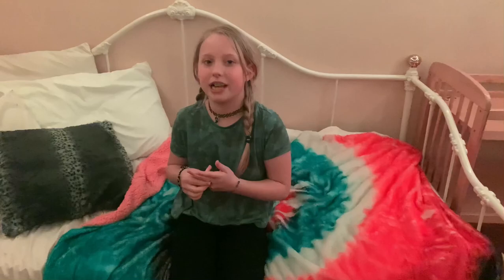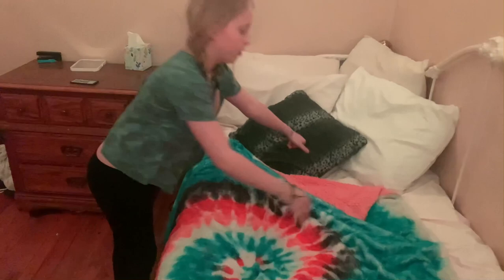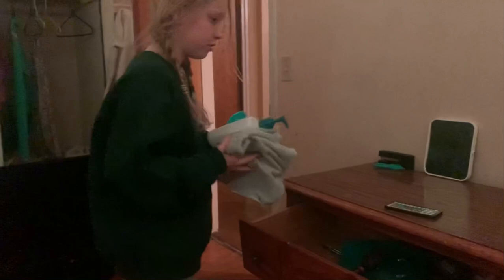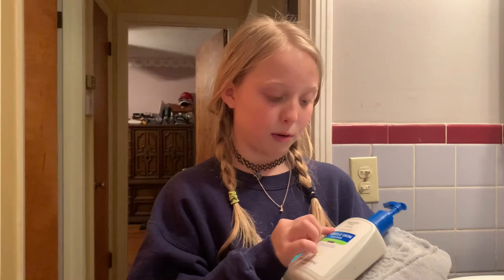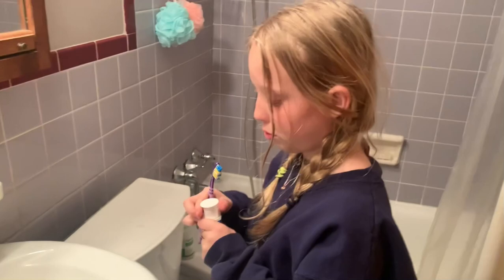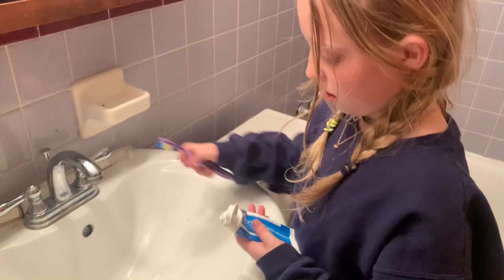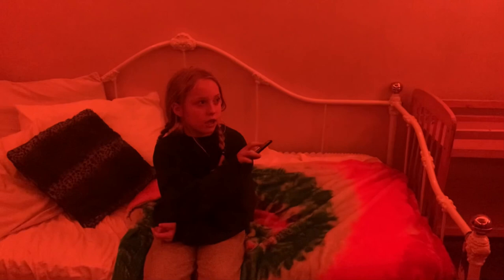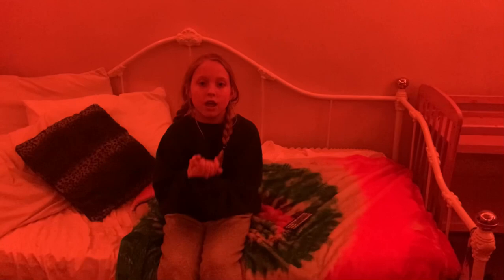My Night Routine! :)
Today in my first video I will be showing you all my night routine!  Thank you to my brother for recording and editing this video!